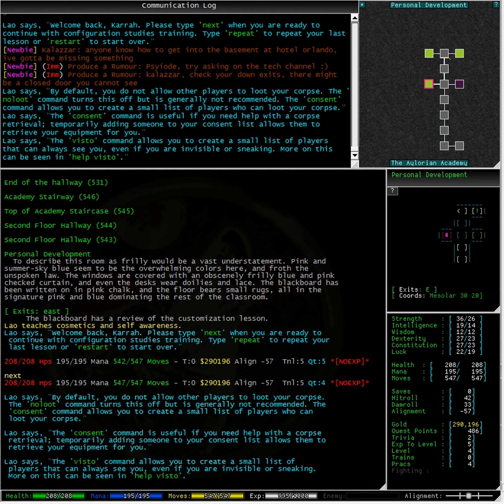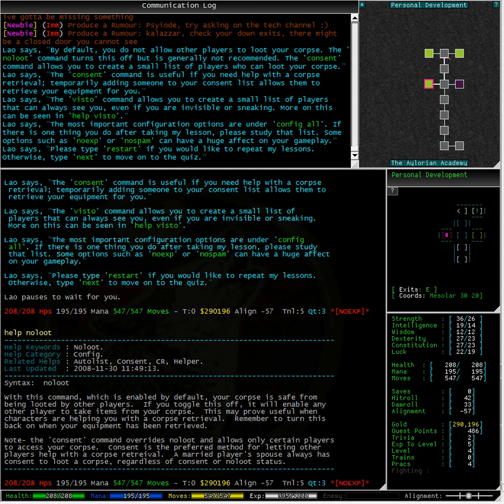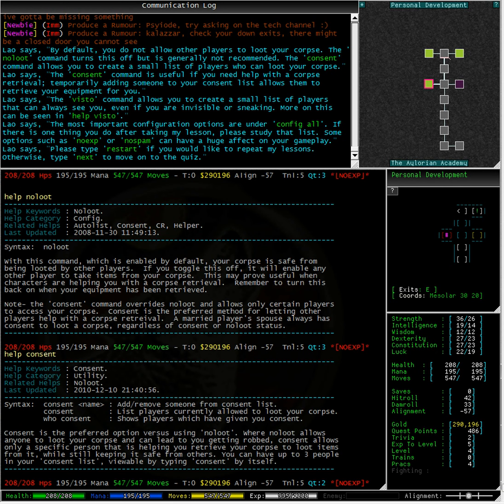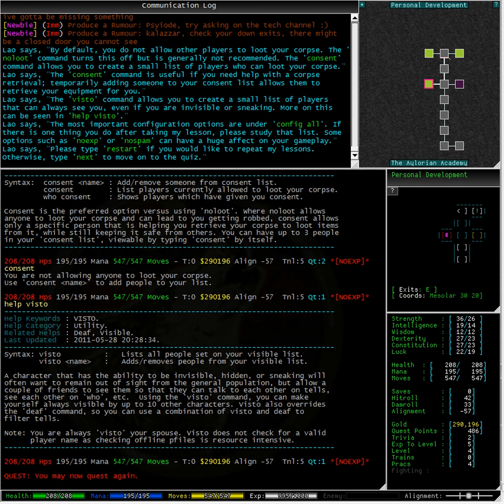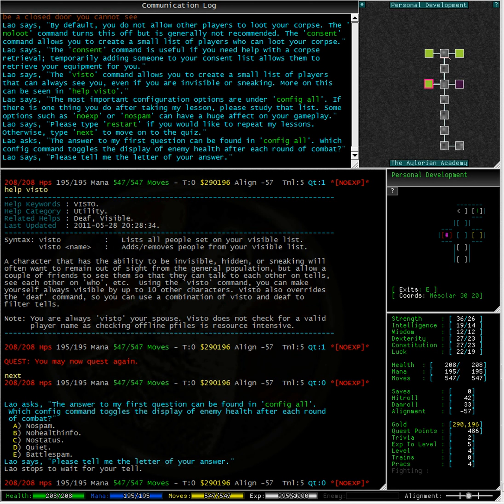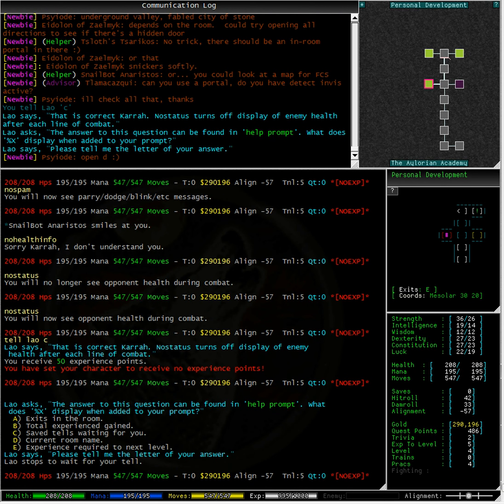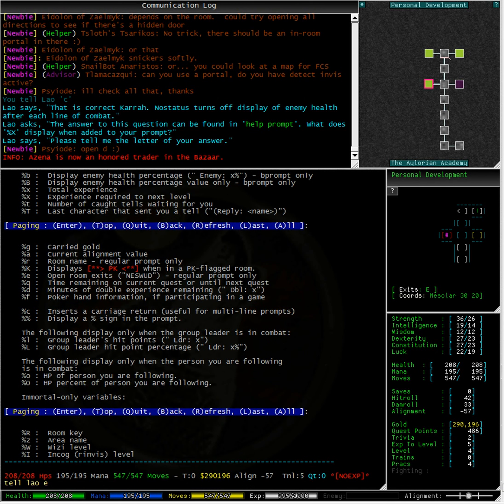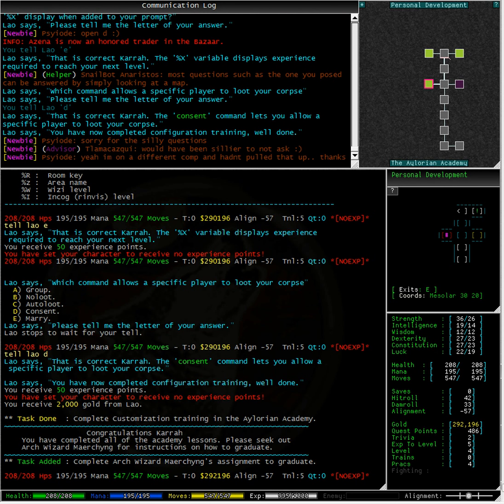Custom Training - Consensual player looting in Aardwolf MUD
This video is a short tutorial on consensual player looting in Aardwolf MUD. This is the fourth part of the Customisation Training in the Aylorian Academy. This tutorial shows us how to consent players to loot your corpse (which is generally only used in corpse recoveries to be helpful). It also takes a look at the visto command and how to use it effectively. This tutorial does include Lao's quiz at the end.